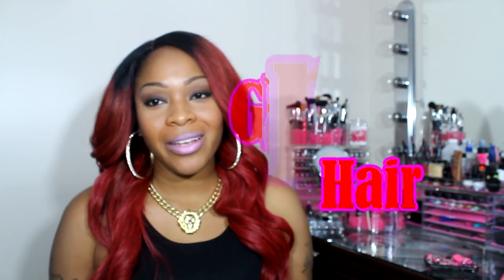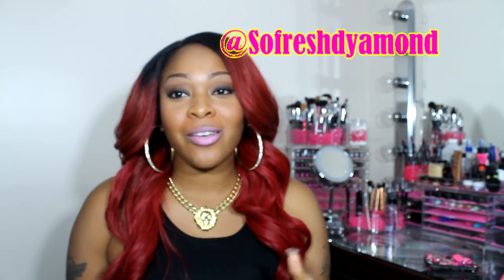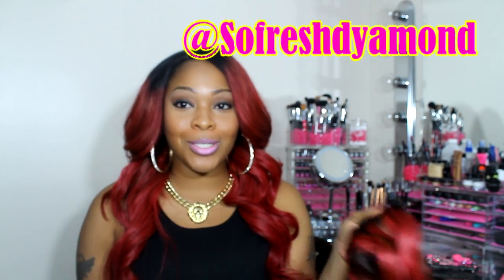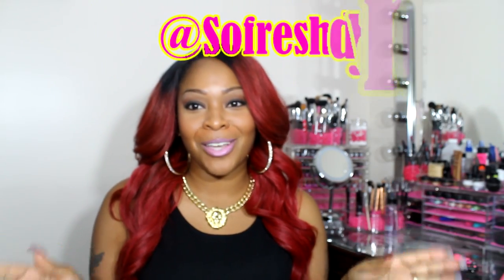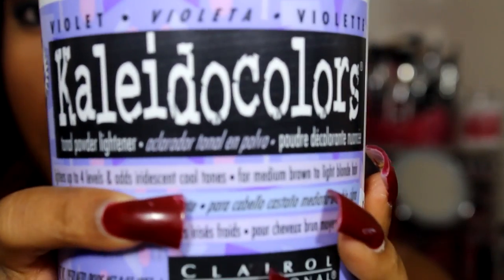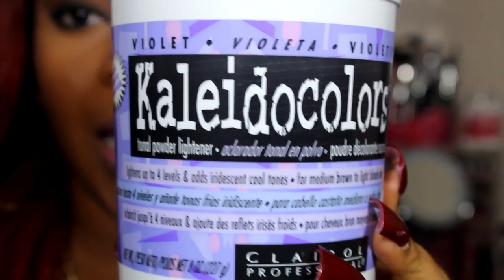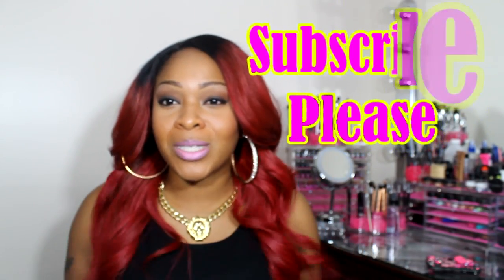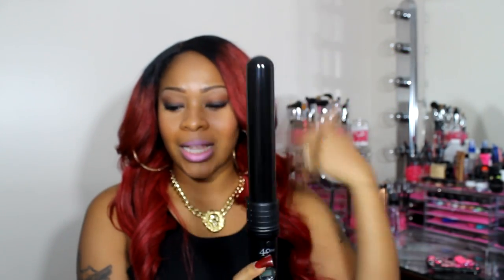K. Michelle INSPIRED Wig & Color (Glam Angels Hair)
Virgin Brazilian Loose Wave (22,20,18,16 & closure)
Glam Angels Hair
Quality Hair starting at $75
Bundle Deals Available!
via burgundy red semi permanent color purchased from my local beauty supply store for $3.99
I used kaleidoscope violet bleach from sally's to lift the hair